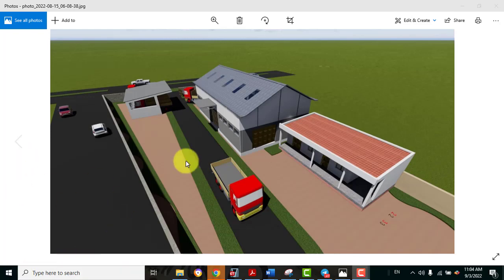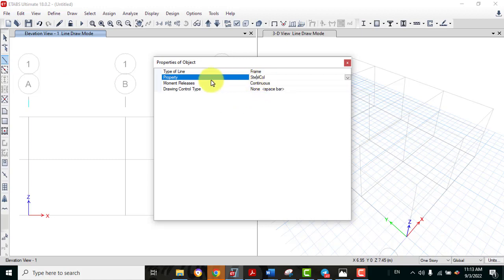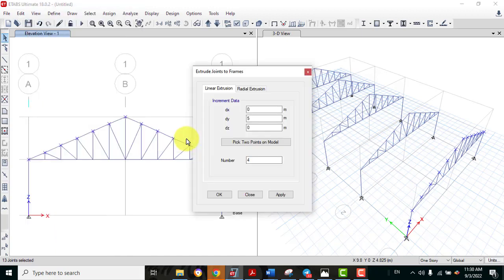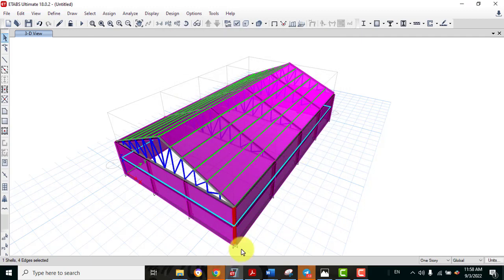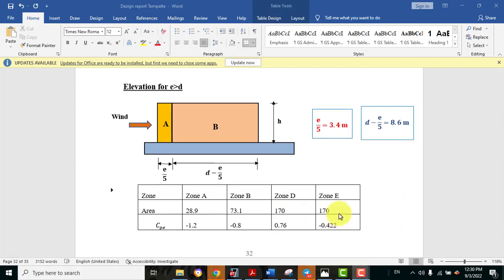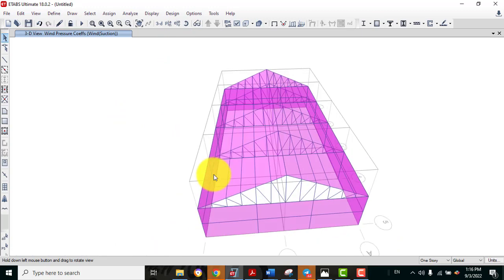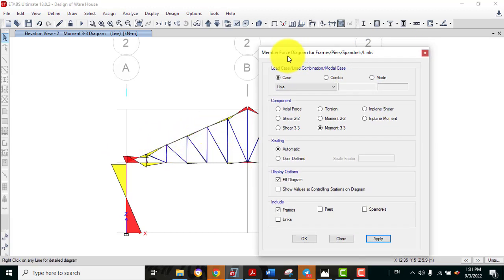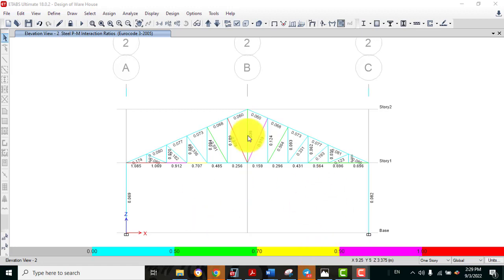Warehouse Steel Structure Design Tutorial using ETABS 18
This tutorial video demonstrates the process of designing a warehouse steel structure using structural engineering software. The tutorial video walks through the following steps:

1. Setting up the basic geometry of the warehouse, including dimensions and grid layout
2. Defining materials and structural elements (columns, trusses, purlins, and sheeting)
3. Creating and assigning section properties for different structural members
4. Modeling the roof truss and replicating it along the structure
5. Adding lateral supports and bracing
6. Defining load cases, including self-weight, live loads, wind loads, and seismic loads
7. Assigning wind pressure coefficients to different zones of the structure
8. Creating load combinations as per Eurocode standards
9. Running initial analysis and checking deformed shapes under different load cases
10. Releasing moments at truss joints to better represent actual behavior
11. Performing steel design checks and iterating section sizes for optimization

The video emphasizes the importance of balancing safety and economy in structural design, aiming for utilization ratios between 0.8 and 0.9 for most members. It provides a practical example of using structural analysis software to design a complete warehouse structure, from initial modeling to final member sizing.

This tutorial is suitable for structural engineering students and professionals looking to understand the workflow of steel structure design using computer-aided engineering tools.